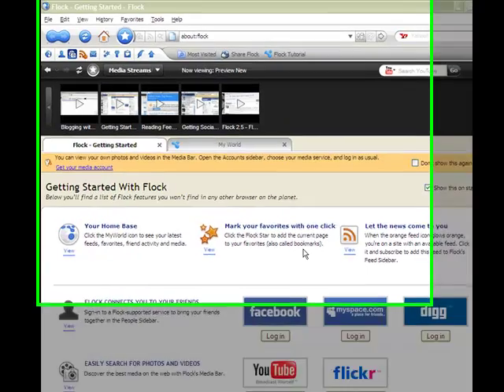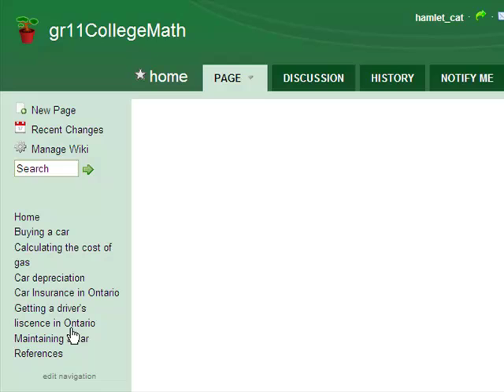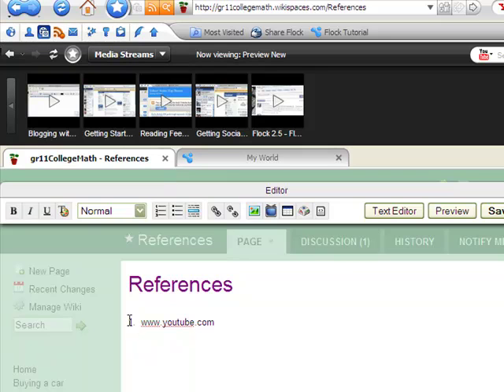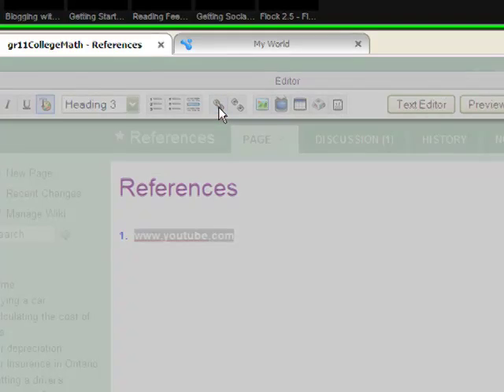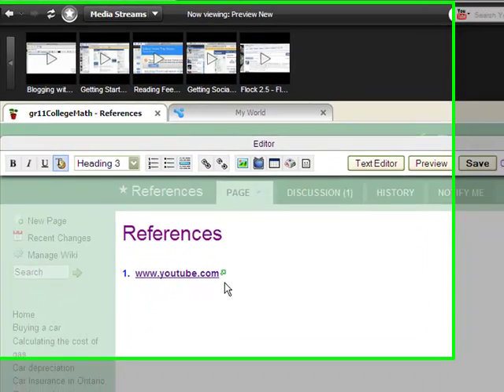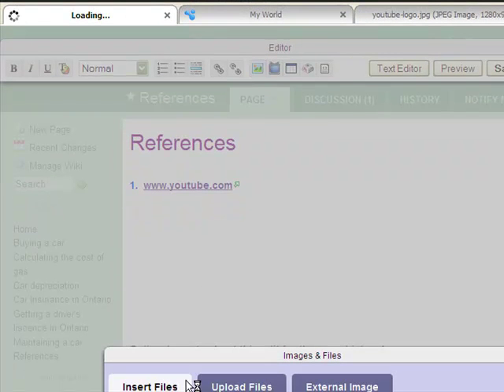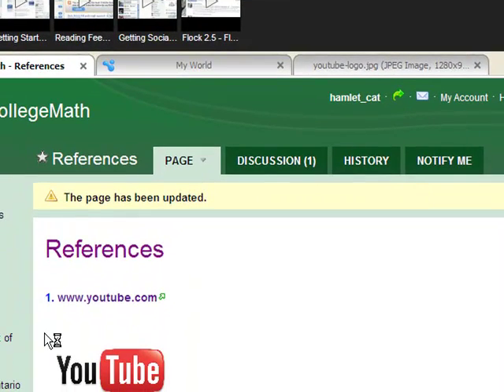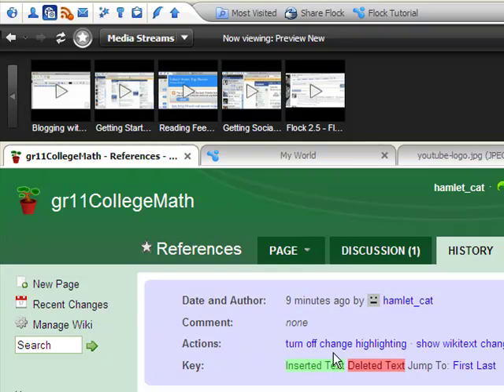The basics of editing a wikiwebsite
This video shows you the basics of editing a wiki website.  The site used as an example is